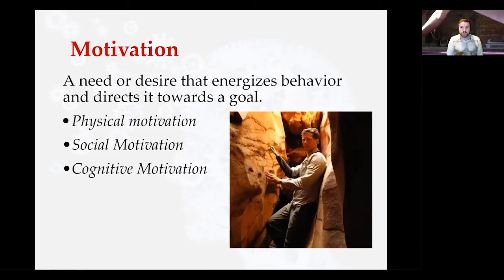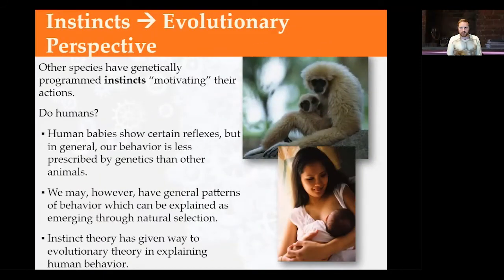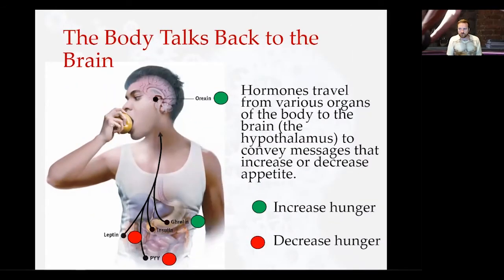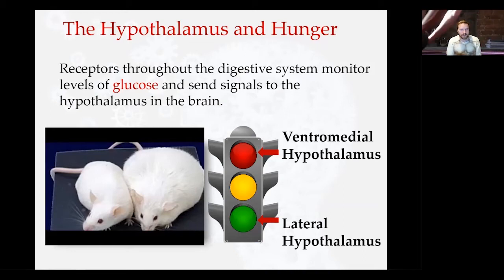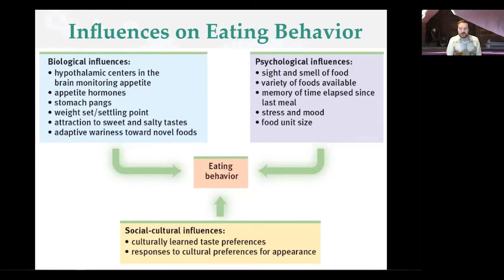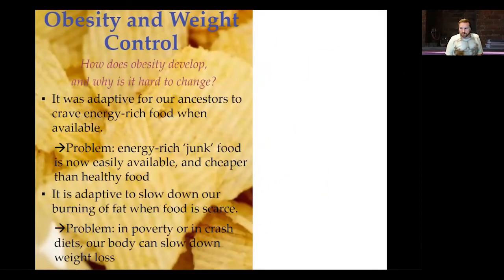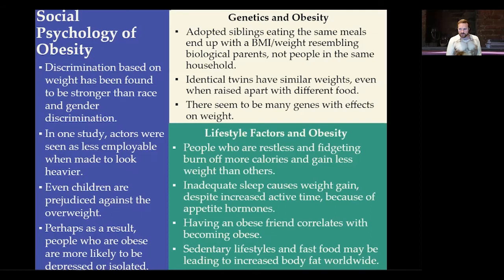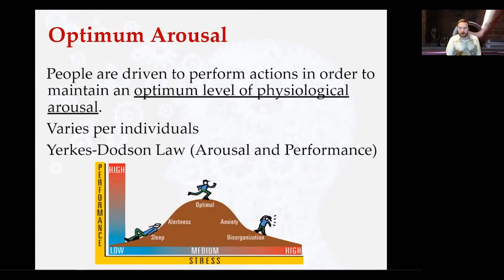Physical Motivation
What motivates our body?